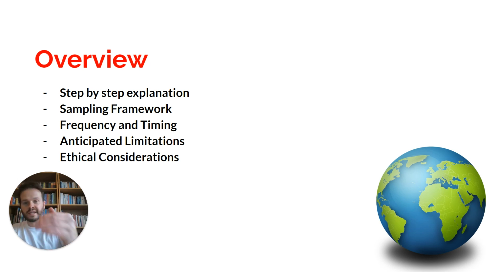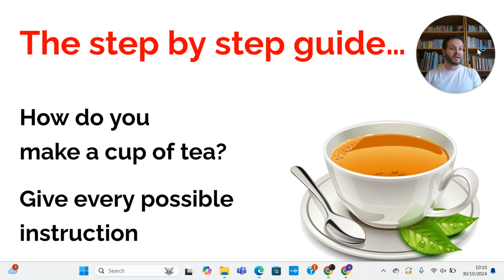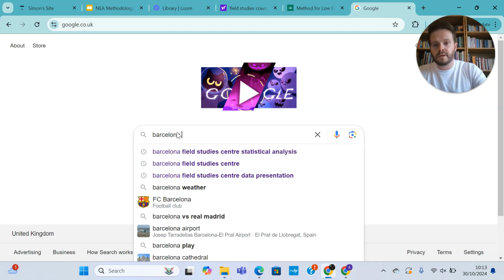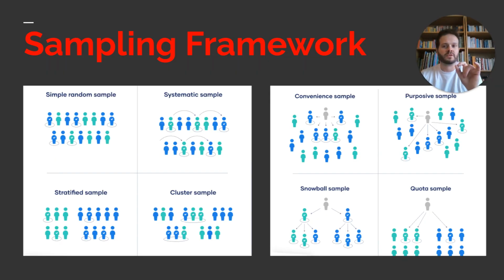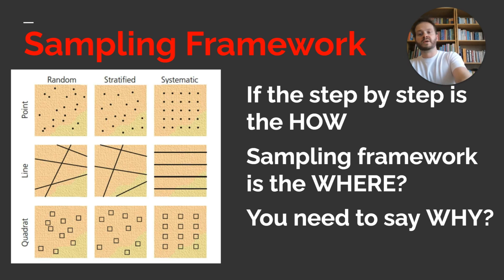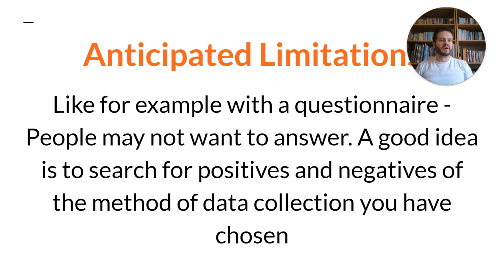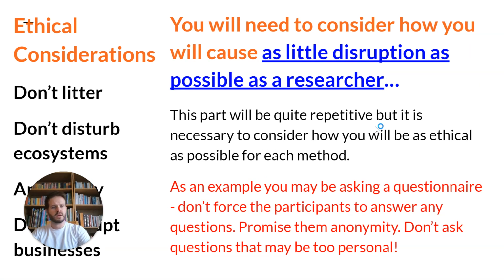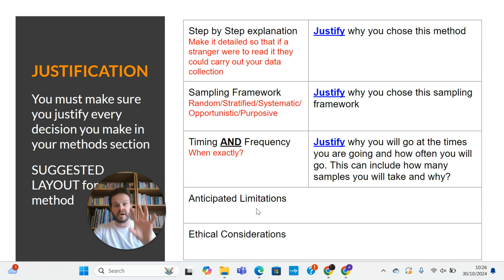Edexcel A-Level Geography NEA Coursework Guide | Methods section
A-Level Geography coursework - advice and guidance for getting top marks in your methodology section. Covers Step by step instructions, sampling framework, timing and frequency, anticipated limitations and ethical considerations. Also covers the importance of justification where appropriate.